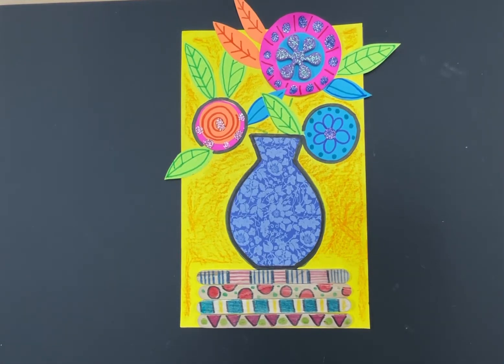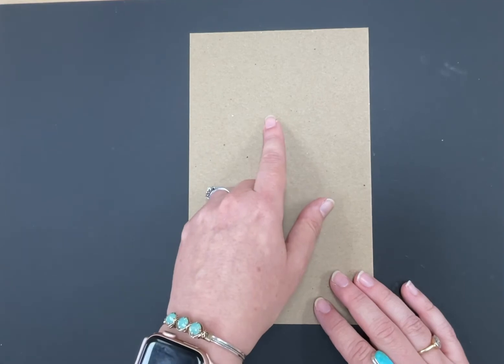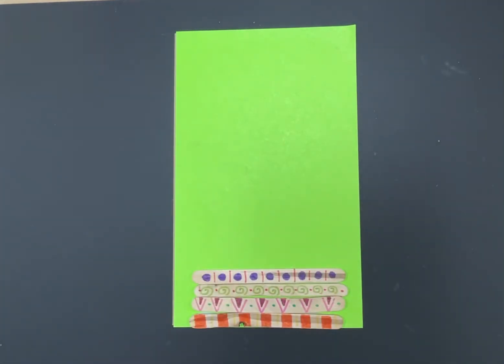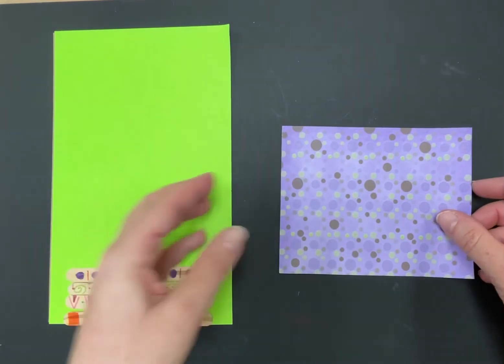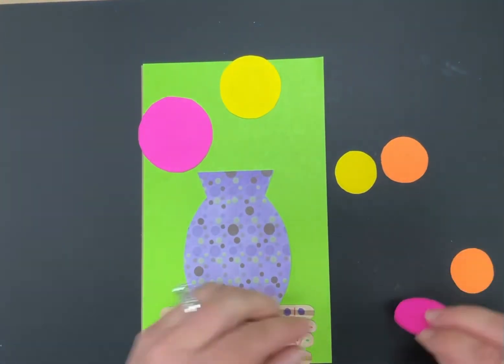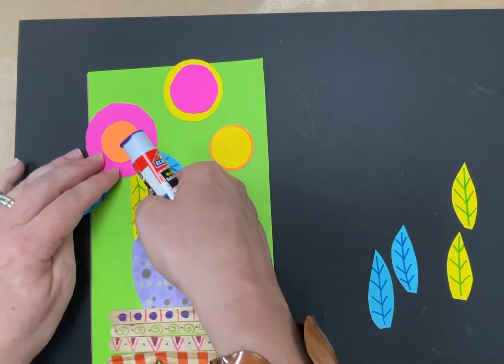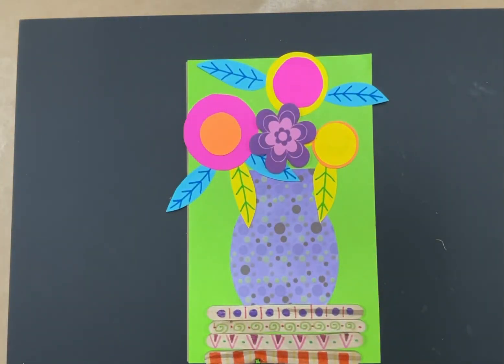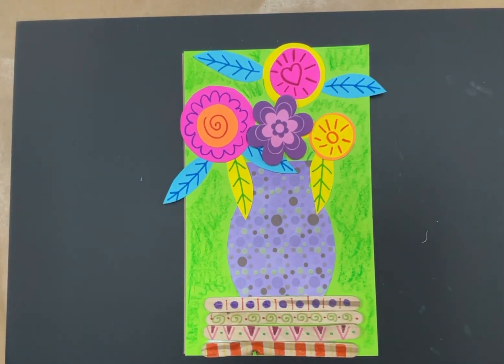2nd Grade Folk Art Flower Collage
Students will look at the artwork of Kerri Ambrosino and create these fun collages based on her artwork!